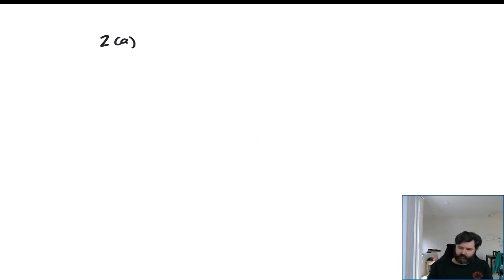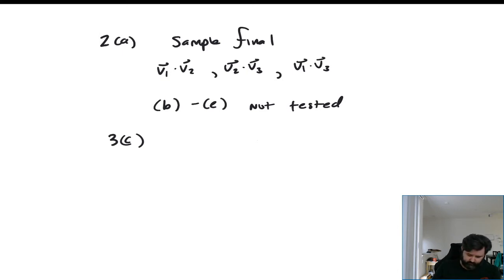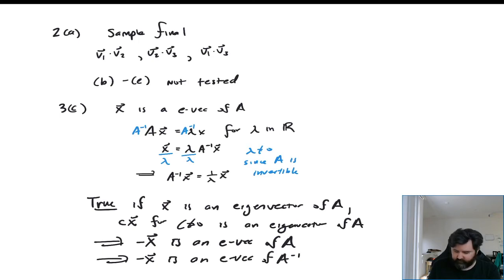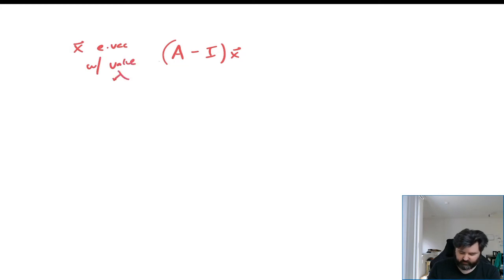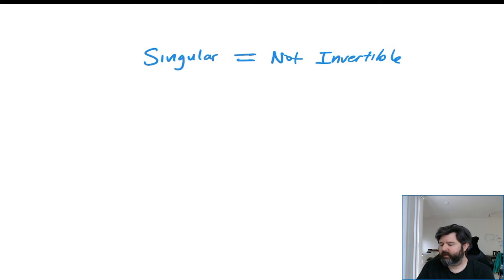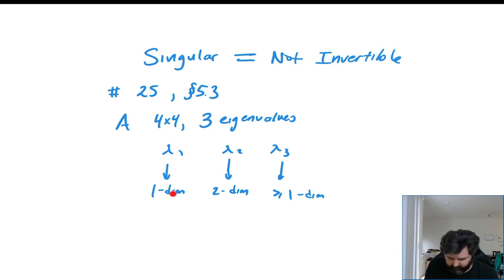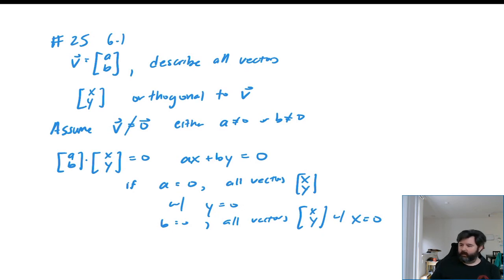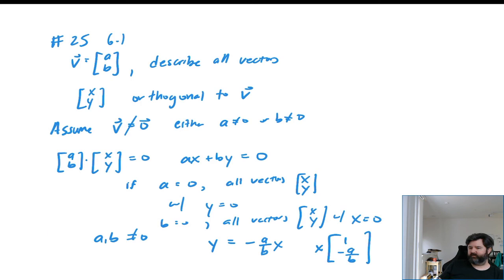Math 3A Lecture, 12 pm 3/13/2020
Today I answer your questions for a final exam review.